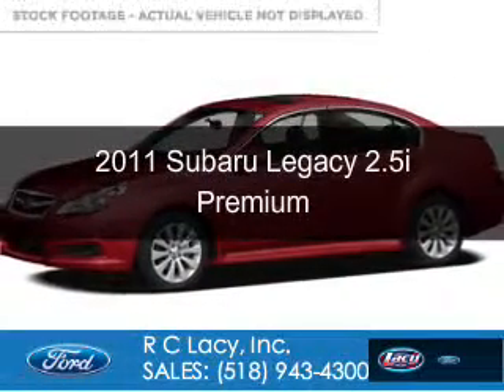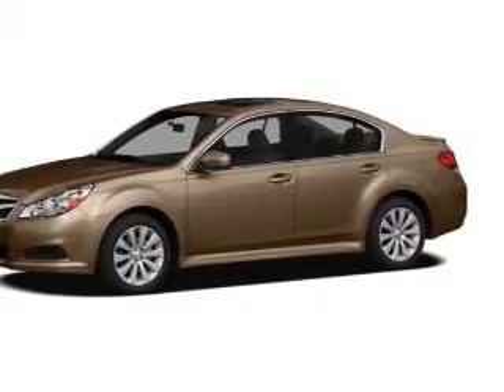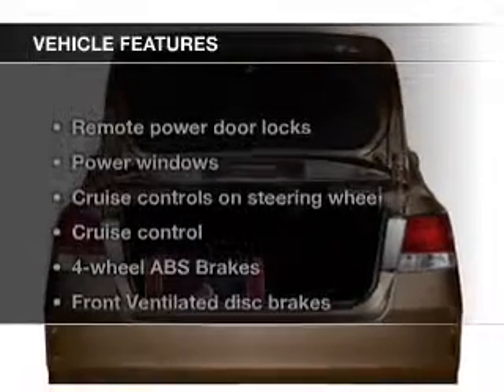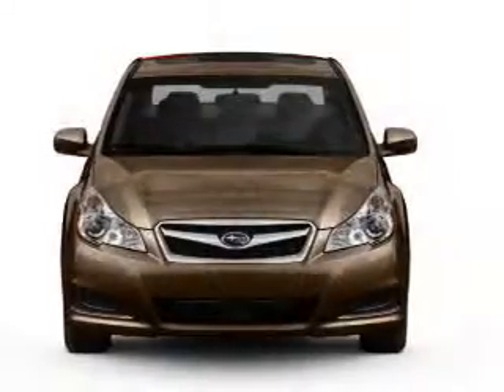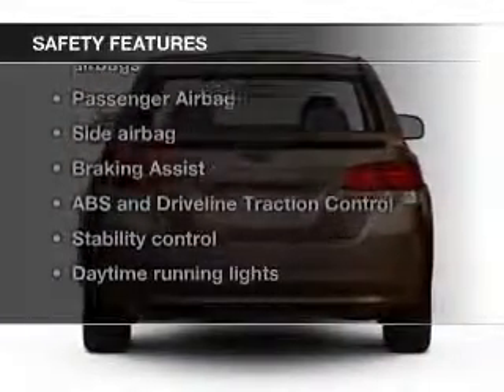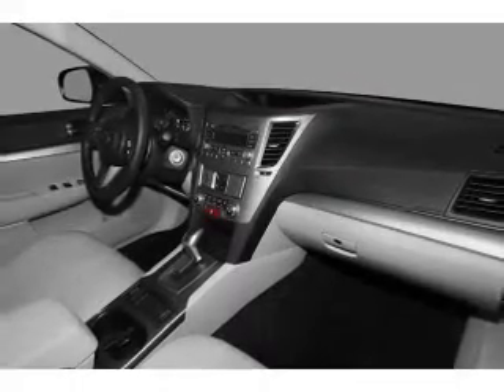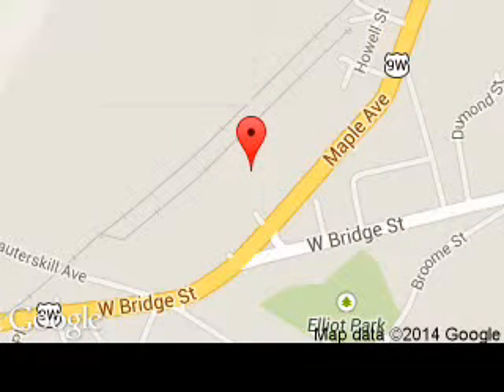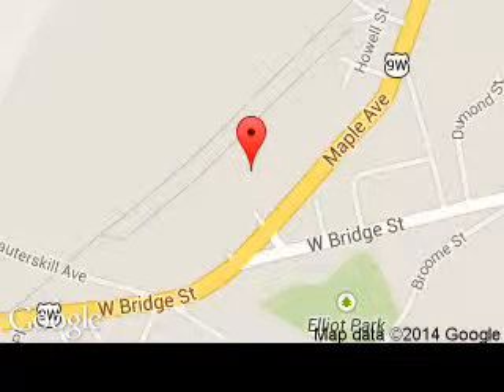2011 Subaru Legacy - CATSKILL NY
Phone:
Year: 2011
Make: Subaru
Model: Legacy
Trim: 2.5i Premium
Engine: 2.5 liter H4 16 valve
Transmission: Automatic CVT
Color: Ruby Red Pearl
Mileage: 31670
Address:
25 HIGH ST